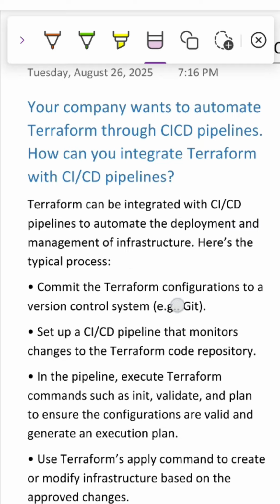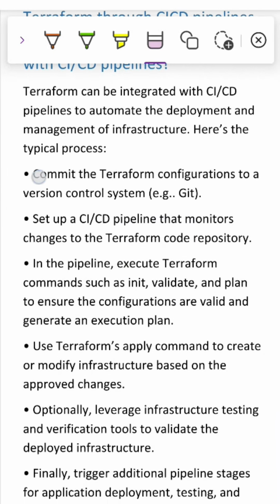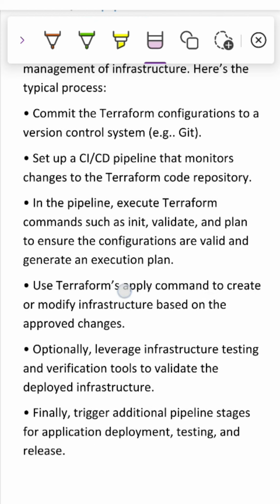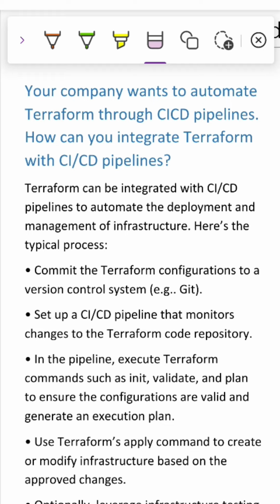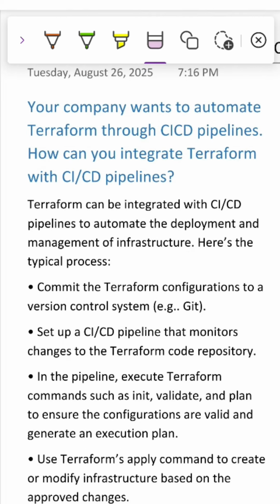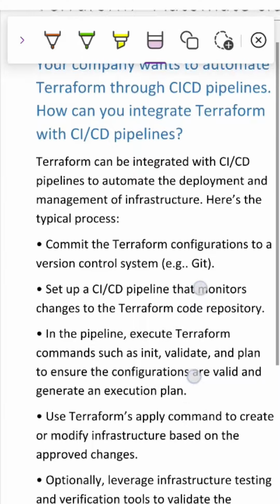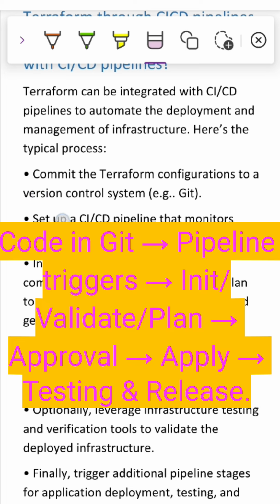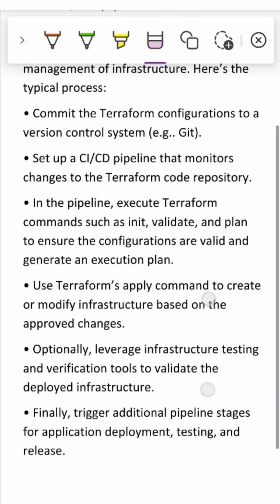DevOps interview questions and Answers for experienced candidates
Terraform